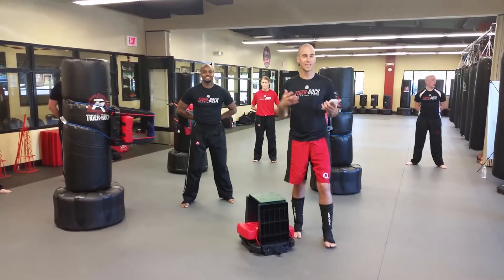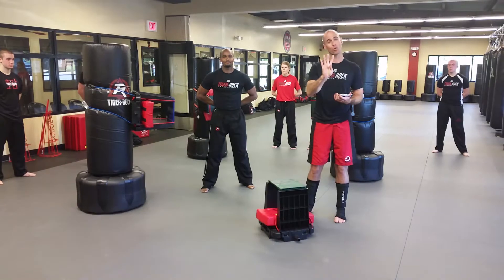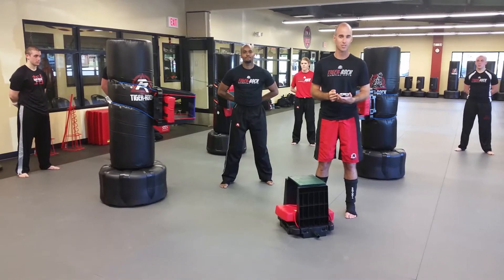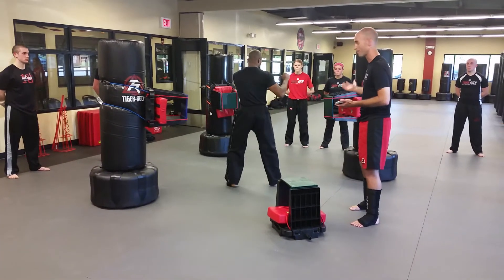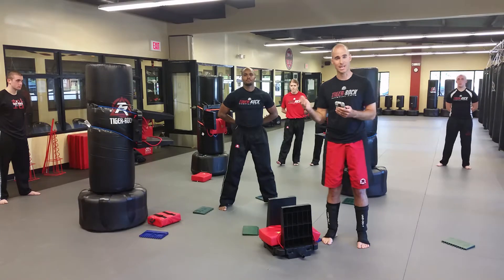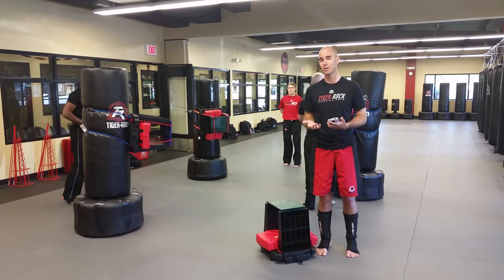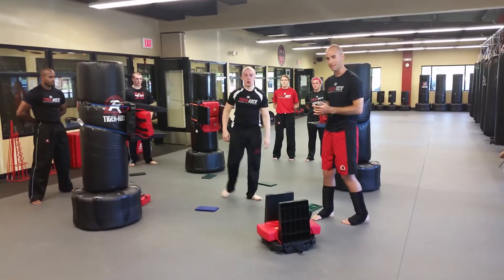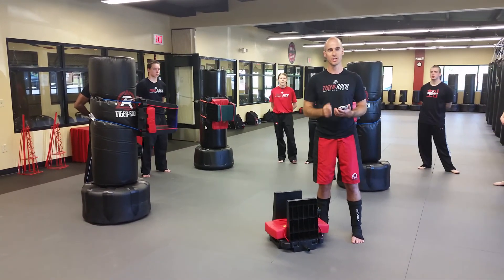Tiger Rock Martial Arts: World Championships Board Breaking Guidelines for July 2015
Nashville, TN. July 17,18
Tiger Rock Martial Arts World Championships
Board Breaking Guidelines
4 stations...break all 4: Gold. break 3: Silver. break 2: Bronze. break 1 or none. no medal
Black Belts will have 15 seconds to accomplish all breaks
Color belts will have 20 seconds to accomplish all breaks
What are the breaks:
Color belts: # 1 side kick, # 3 front kick, # 2 side kick, downward elbow
Black belts: # 1 jump side kick, # 3 jump front kick, spin side kick, downward elbow